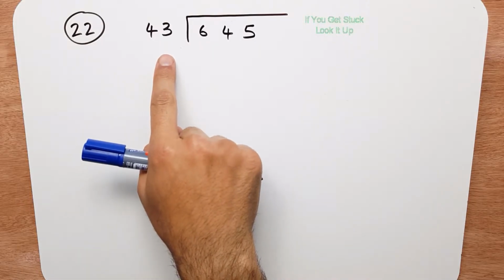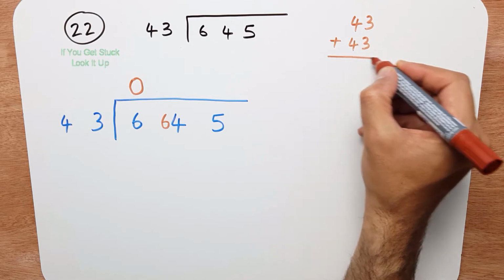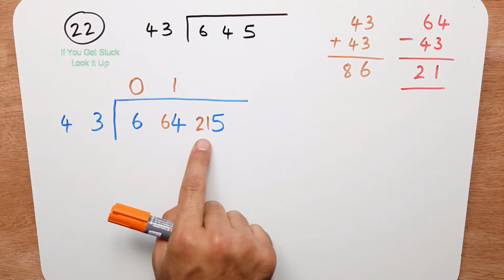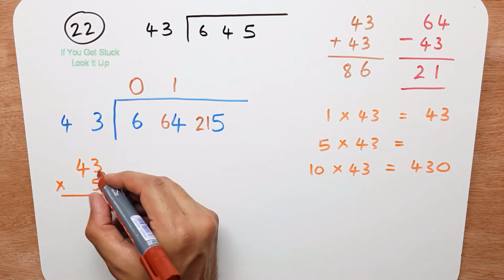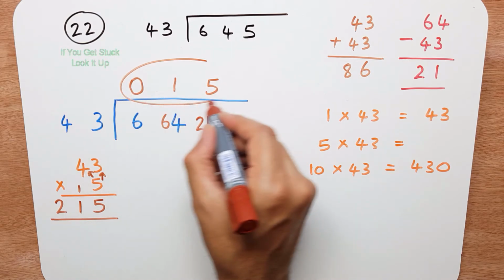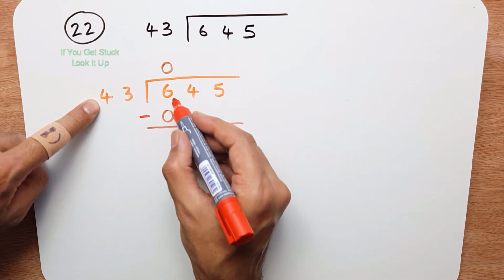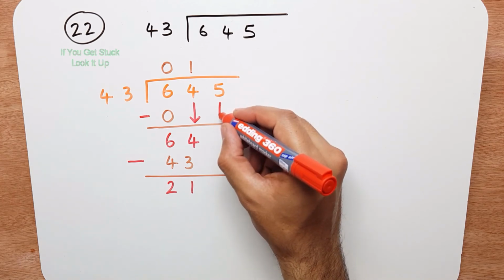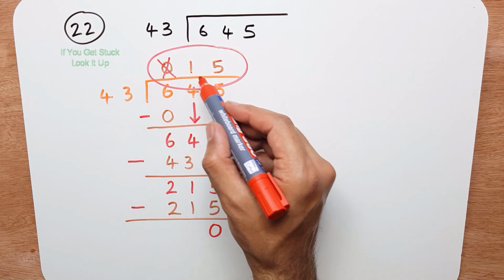Mathematics SATS 2018 PAPER 1 - Q22